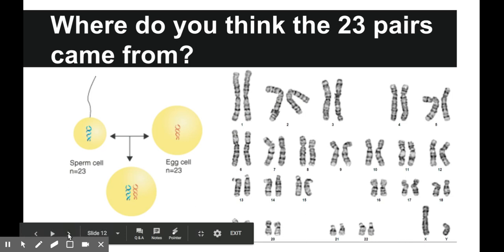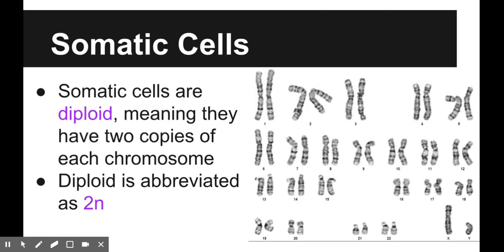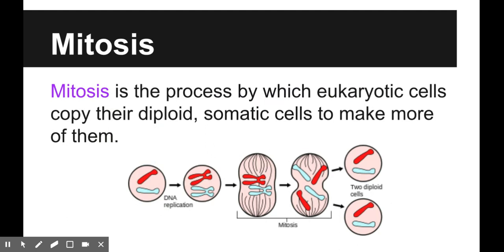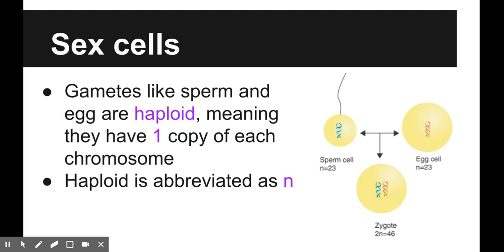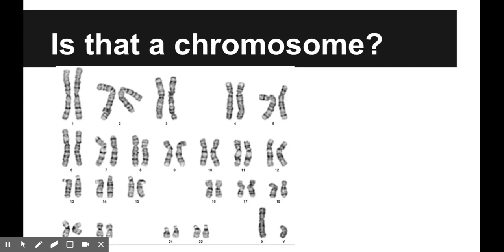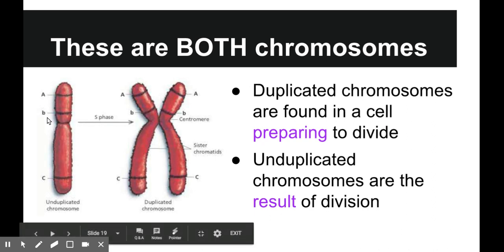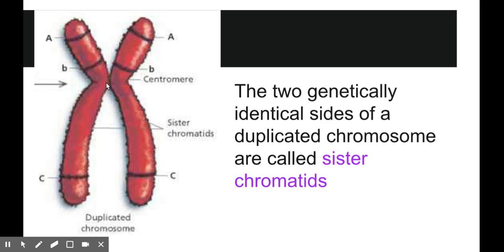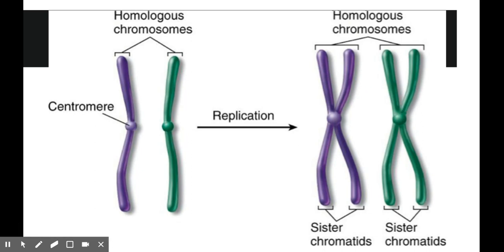Cell Cycle & Mitosis Vocab Part 2